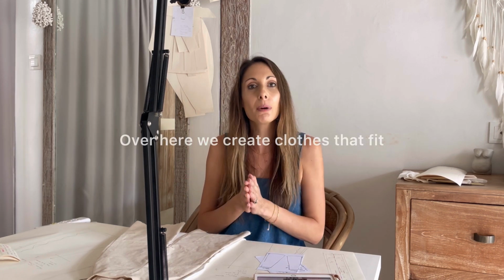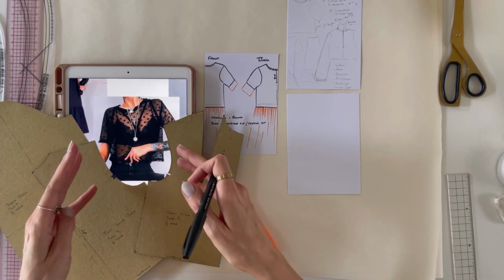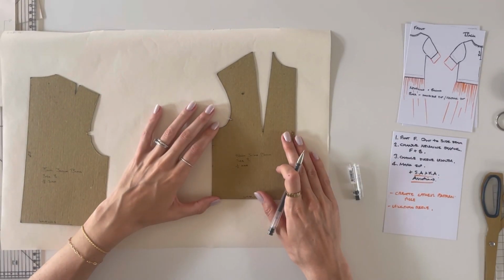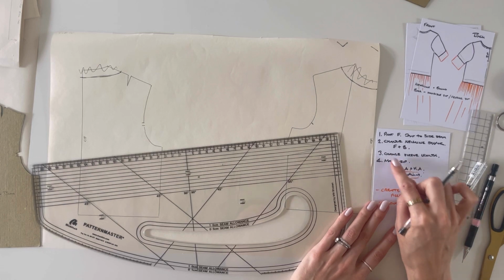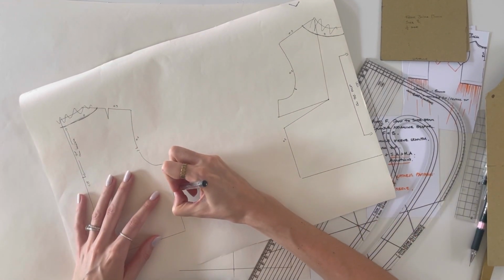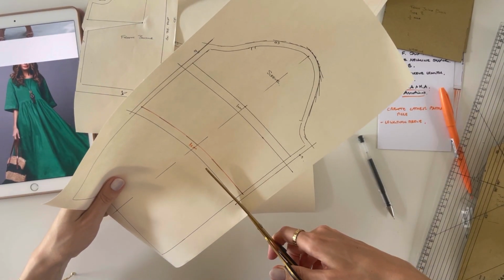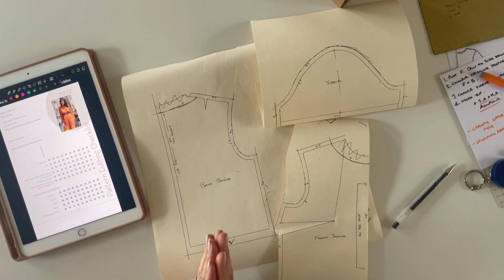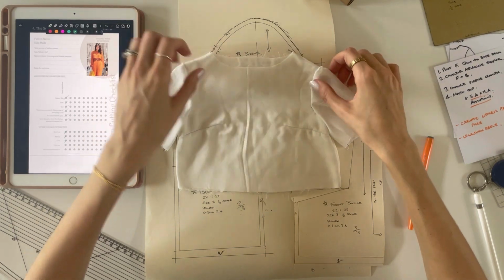How to draft a top and dress pattern - step-by-step beginner friendly tutorial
🔗 Everything you need to know to start drafting your own sewing patterns: Find the video

🔗 FREE sample blocks - Download your set now using this

🔗 Pattern Cutting Checklist - Included in all of my online courses or can be purchased

🔗 Design Confidence - Learn how to draft your own patterns for your dream clothes in just 10 weeks inside this in-depth signature program.

⚒️ Tools list:

1. A propelling/mechanical pencil (if this isn't possible just a normal pencil will do, just give it a quick sharpen)

2. An eraser/rubber

3. A roll of paper or some sheets of paper - the larger the better so you don't have to stick together 20 pieces of paper!

4. Sticky tape or masking tape - you want to be able to write on it

5. A pattern cutting ruler like this learn how to use it with my YouTube video

6. Trouser, bodice and sleeve blocks - don't worry I've got you, you can download a sample set

Are you ready to take your sewing skills to the next level? In this video, I’m breaking down everything you need to know to start drafting your very first top and dress pattern! Whether you’re a beginner or looking to level up your MeMade wardrobe, this step-by-step tutorial will walk you through the exact process to confidently draft your first top and then hack the pattern to draft a dress pattern too!

📌 In this video, you’ll discover:
✂️ The tools you'll need to draft your patterns and how to use them
✂️ How to use pattern cutting blocks to speed up the drafting process
✂️ How to get clear on your design ready for drafting
✂️ How to know exactly what order to draft your pattern in
✂️ How to draft a top pattern
✂️ How to hack your top pattern to create a dress pattern
✂️ How to finish your pattern ready for cutting out your fabric and knowing how to sew it up.
✂️ Where next to draft even more patterns

Chapters:

0:00 – Introduction
0.31 - How my world can help your clothing creations
1.06 - What tools you need to draft your own patterns
2.23 - What you need to start drafting: pattern blocks
3.50 - How to draft patterns for clothes you love to wear
4.23 - Get clear on your design
6.02 - Create a pattern cutting to-do list
13.06 - Draft your top and dress pattern
26.48 - Add hem and seam allowance to your pattern
42.29 - Annote your pattern
49.58 - What next

🔗 Join me on INSTAGRAM for more behind-the-scenes, current makes and tips and tricks

Happy pattern cutting,
Sarah xxx